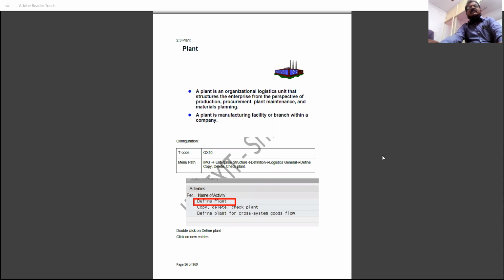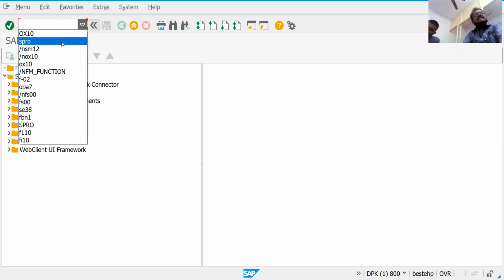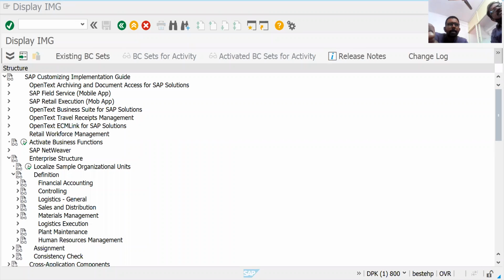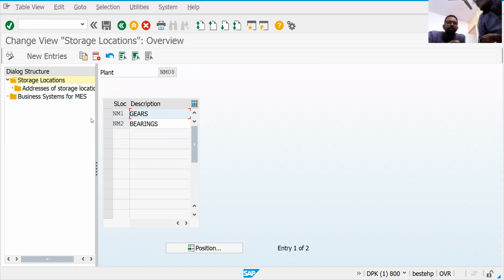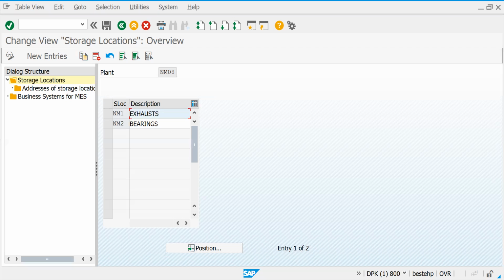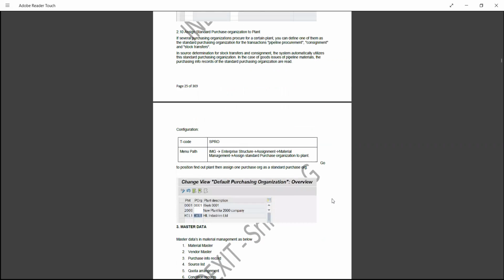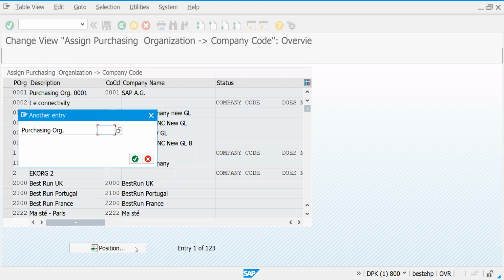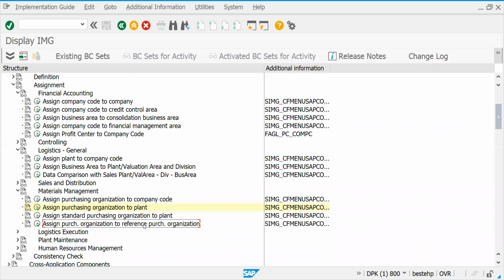SAP MM OURCHASE ORGANIZATION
SAP MM TRAINING BY 18 YRS EXP TRAINER MOHAN
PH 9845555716